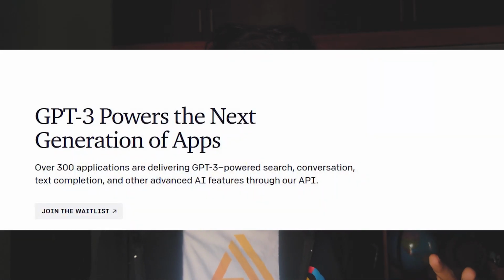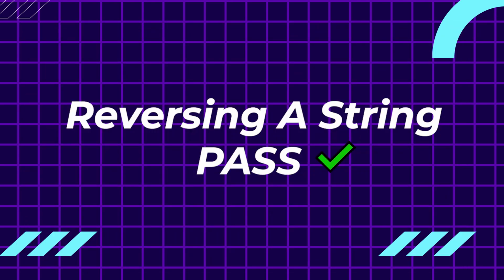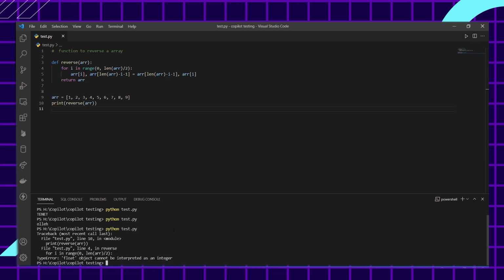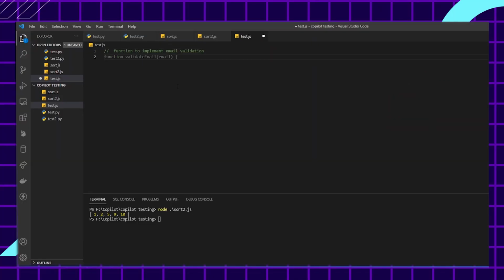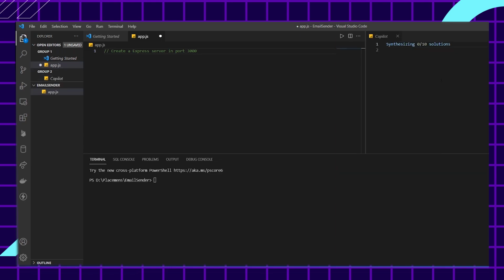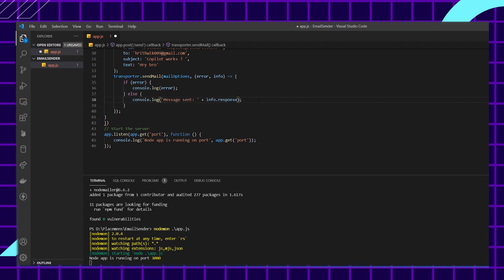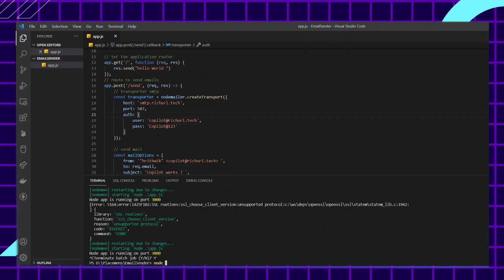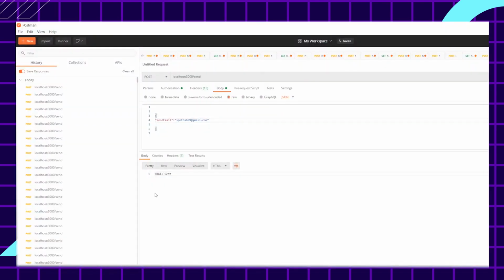Github Copilot Solves DSA Problems like a PRO🤯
Github Copilot is an AI Visual Studio Extension which can auto complete code and also suggest code from seeing the function Name .

In this video I tried solving simple Data Structure problems using Github Copilot and you can see the results. I also tried build an email sending api using nodemailer

0:00 - My Sad story
1:06 - Introduction
2:22  - Github copilot solving DSA problems
4:30 - Can Ai really help you crack DSA Problems ?
5:39 - What makes humans unique
6:28 - Github Copilot best usecases
7:22  - Building an complete project using github copiot
10:26  - Analyzing the errors caused by github copilot
11:27  - Epic Failzz of Github Copilot